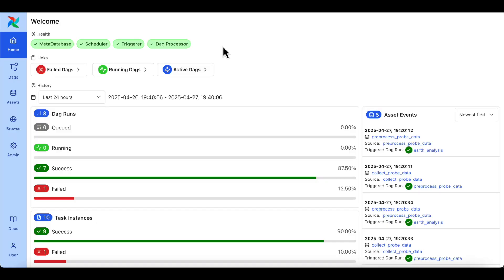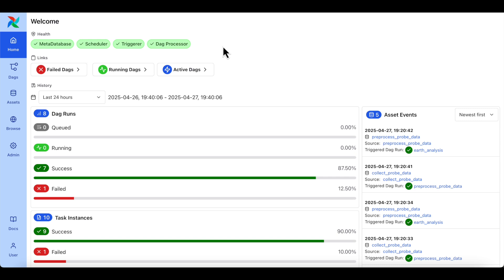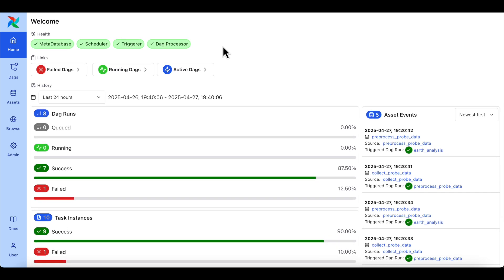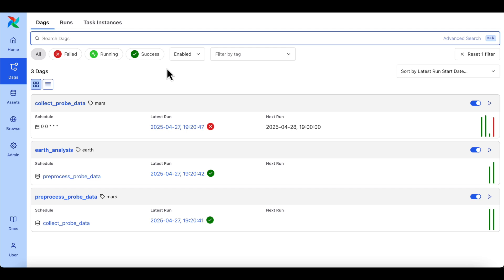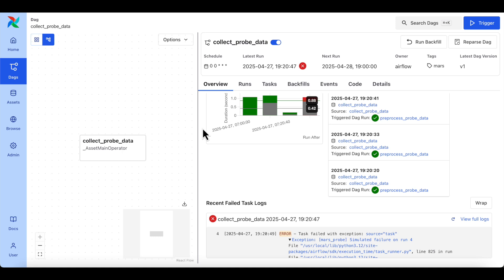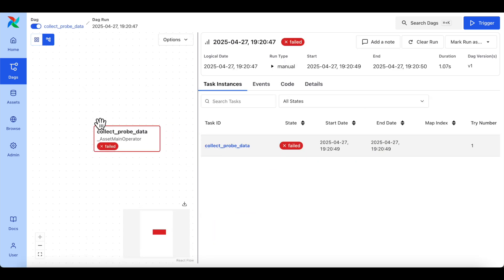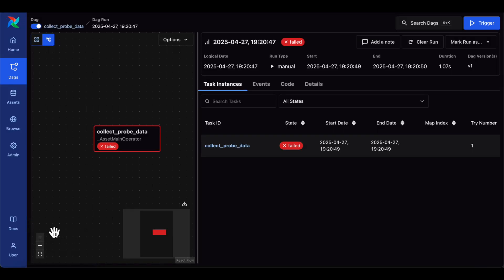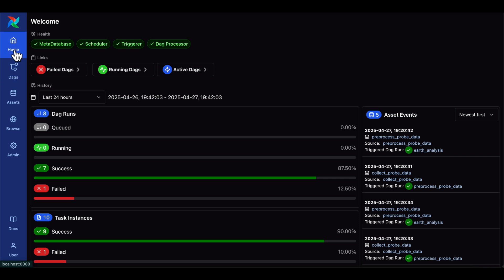Introducing Airflow 3: The new UI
Airflow 3 has a completely revamped UI that looks nicer and is easier to navigate. To learn more about all the great features in Airflow 3, join our webinar series: